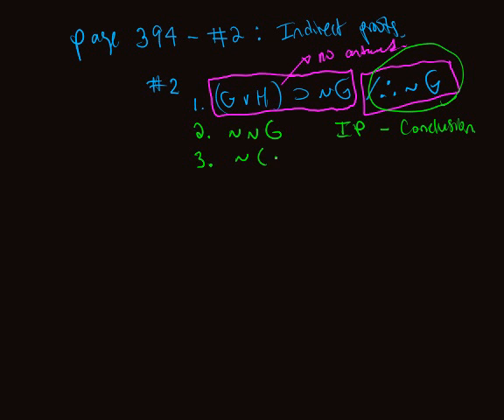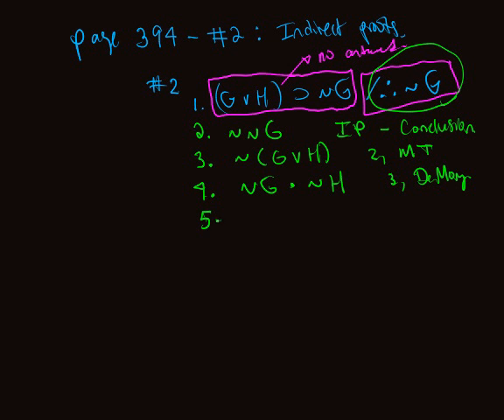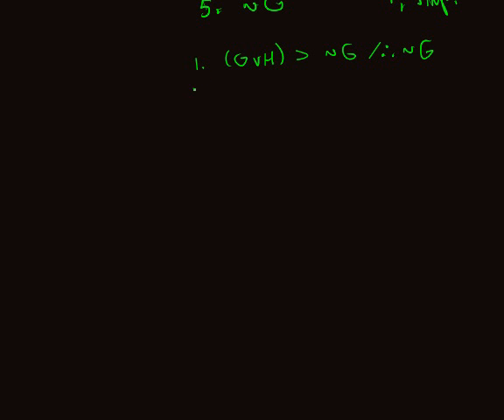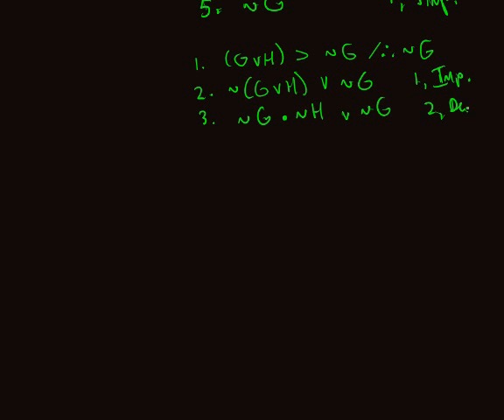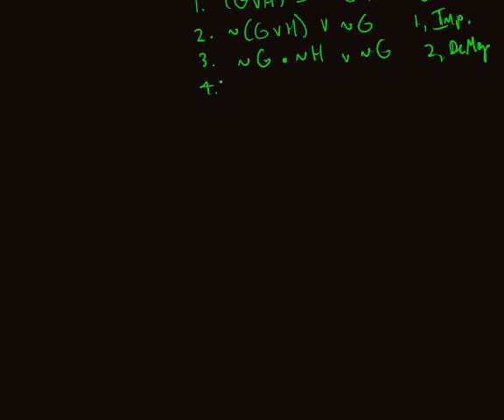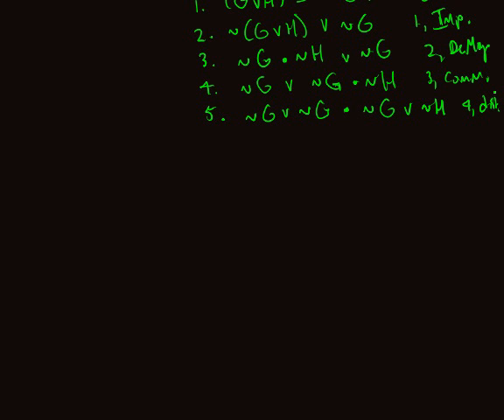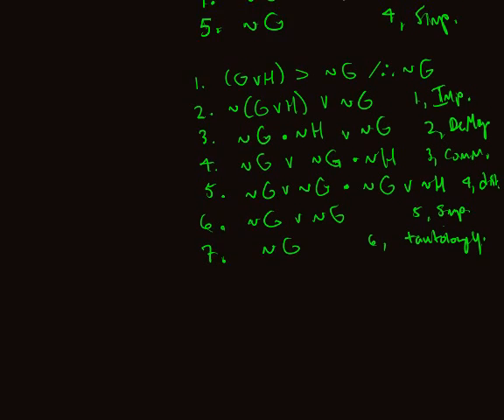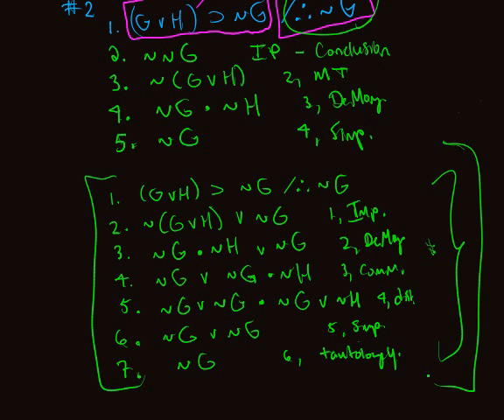indirect proofs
prove it indirectly!